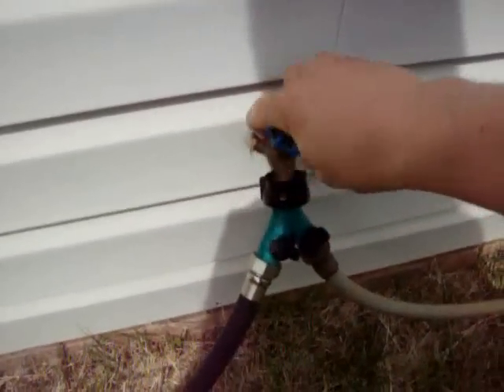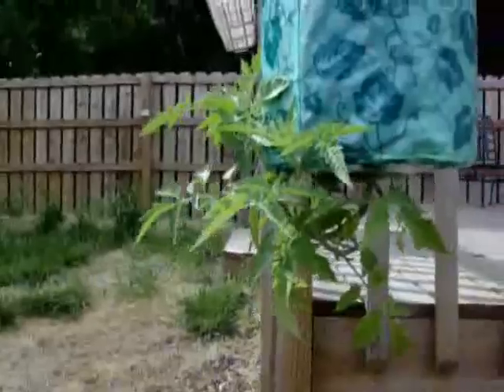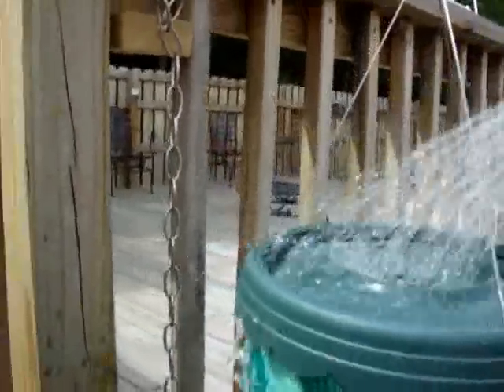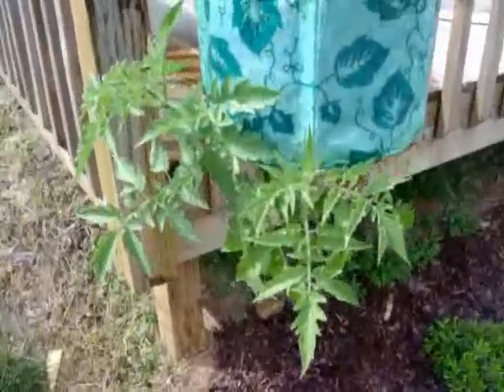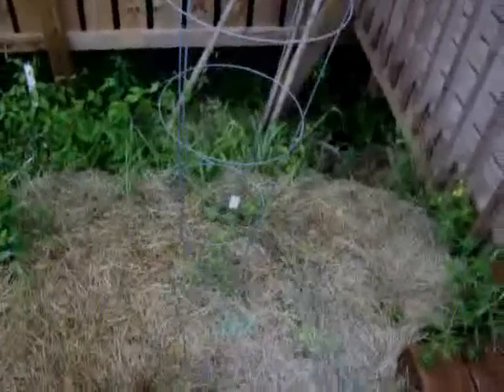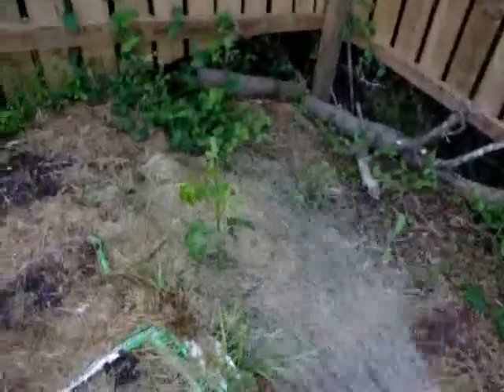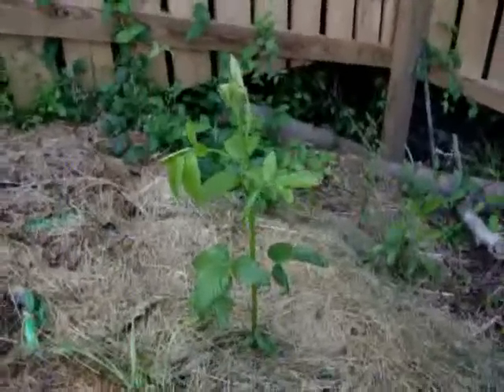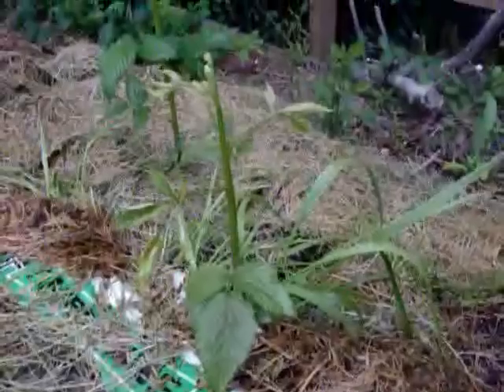How to Grow Wild Blackberries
A Little about how I am encouraging wild blackberries on the back side of my property to grow more efficiently. I also give you a brief update of my upsidedown tomatoes.